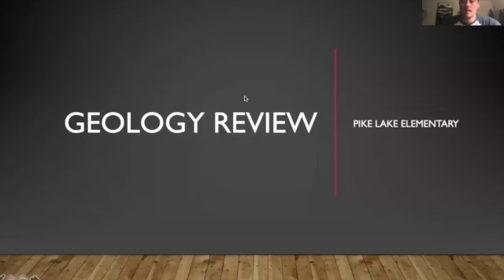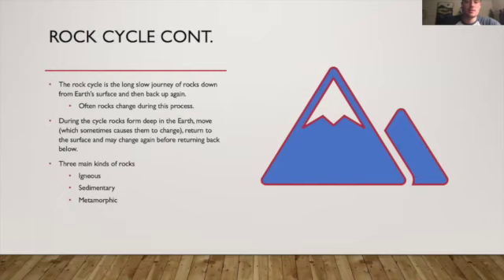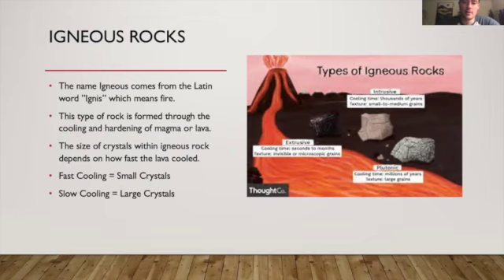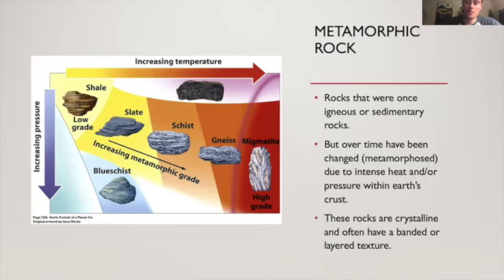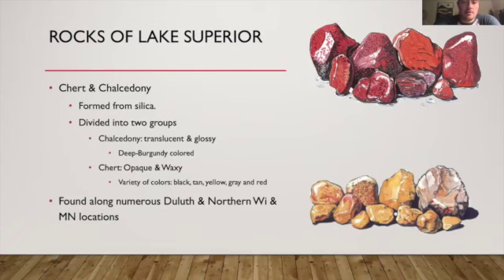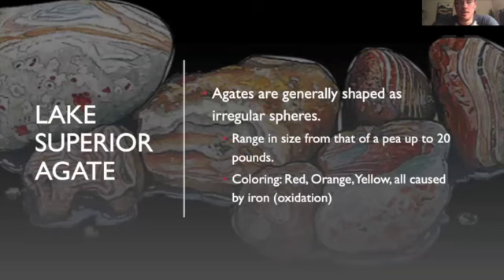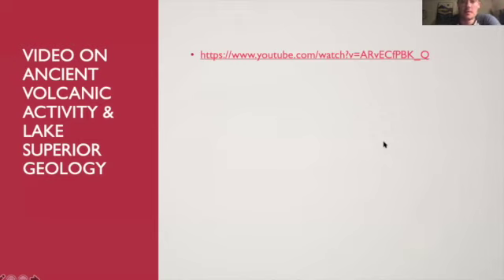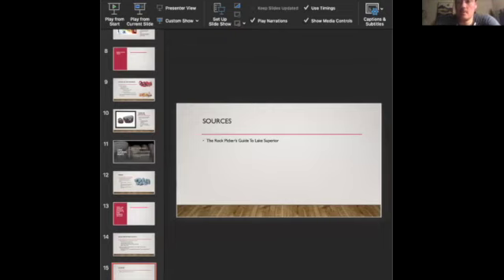Pike Lake Geology Review 2020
Short PPT and videos for Pike Lake 4th Grade Geology Review.